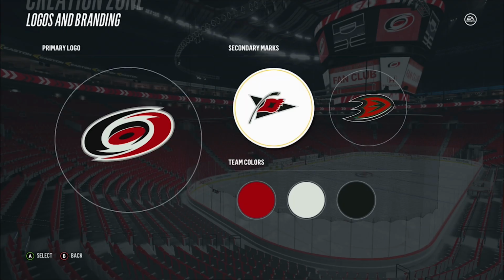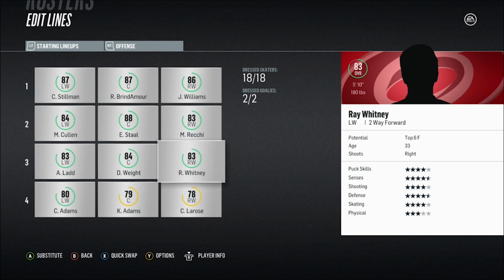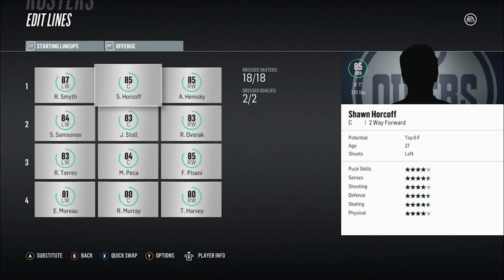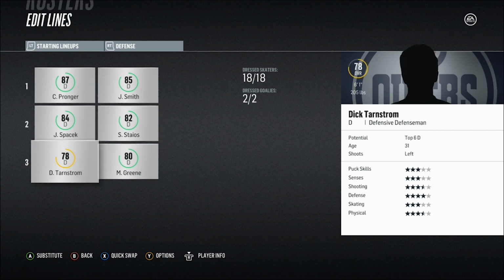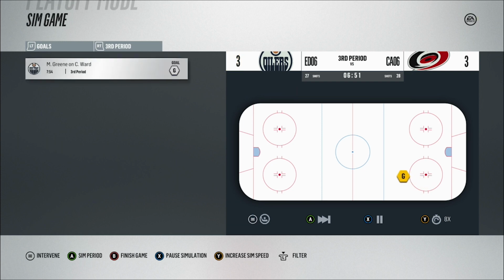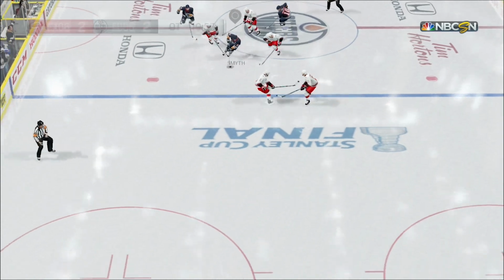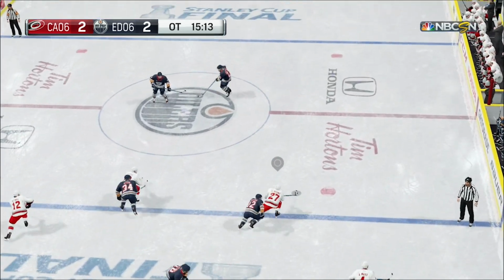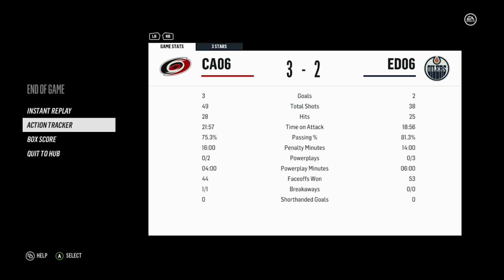2006 Stanley Cup Finals Rematch (EDM vs CAR) - NHL 18 - Custom Roster #2